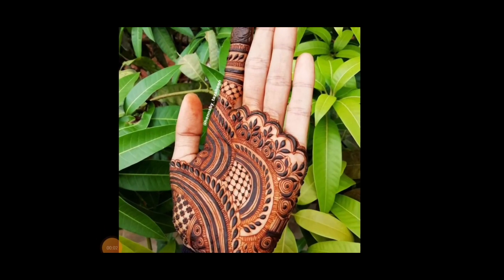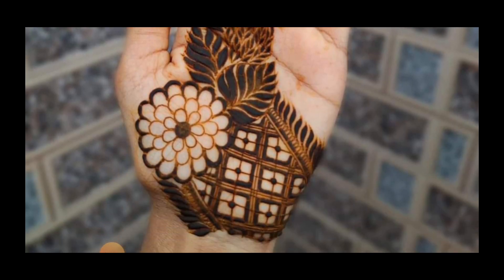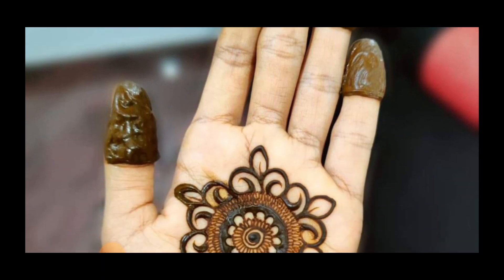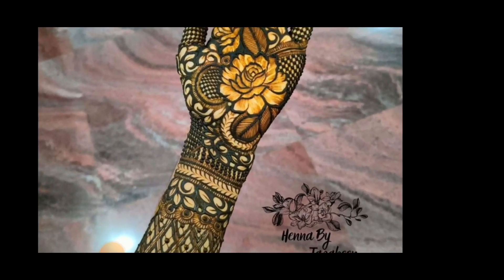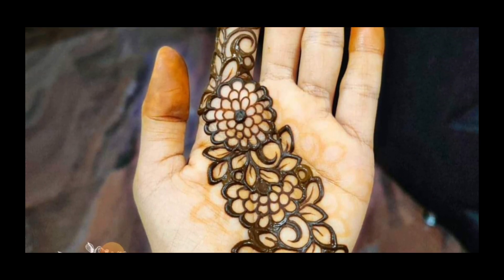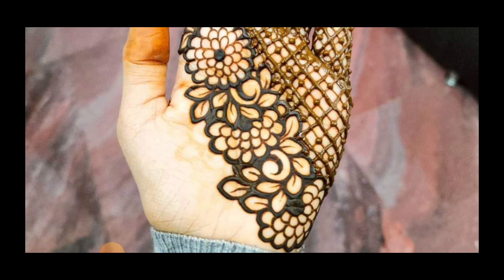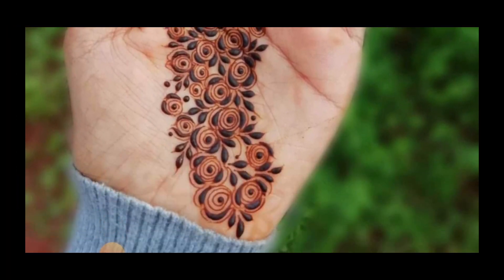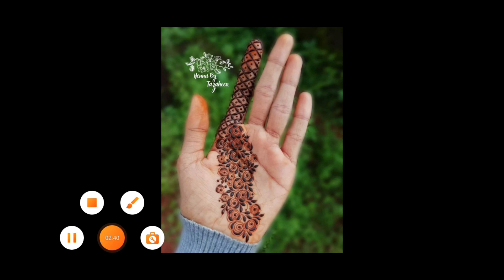Very Easy Elegant Front hand Mehndi Designs | Simple Mehndi Designs| گھر بیٹھے آسان مہندی لگایں